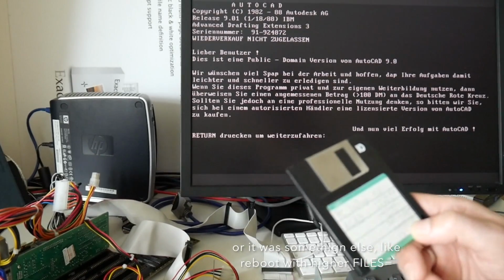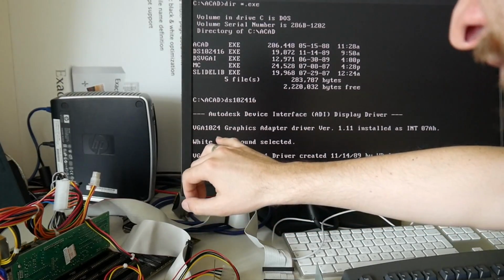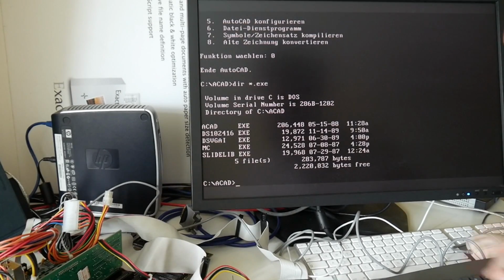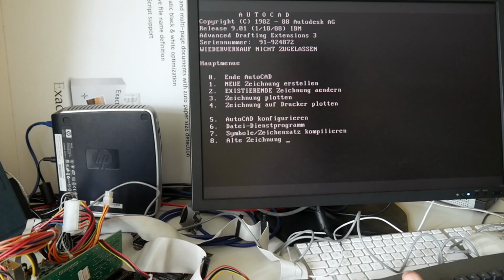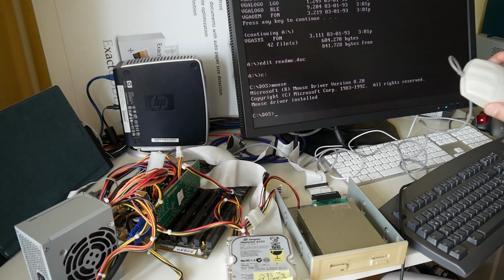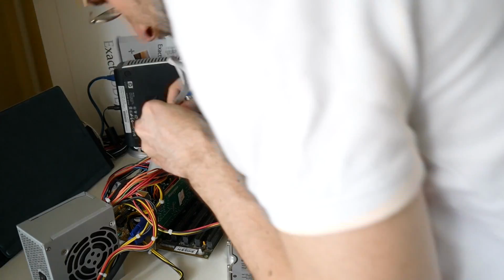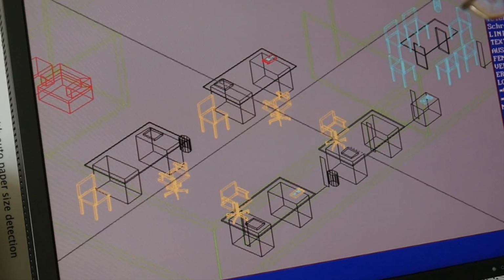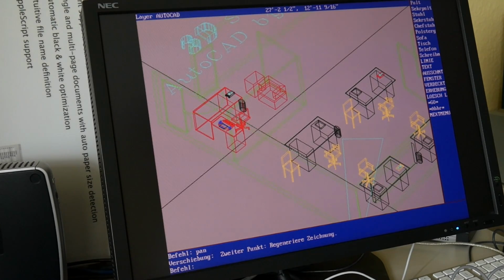AutoCAD r9.01 for IBM PC, am386dx40 how well did it run? part II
Continuing our DOS vintage & retro computing series, we try to get AutoCAD R9.01 for "IBM" PC started. What a pain and slow that was, …